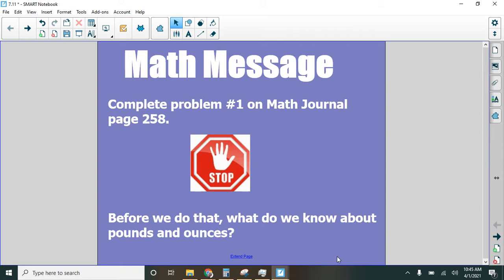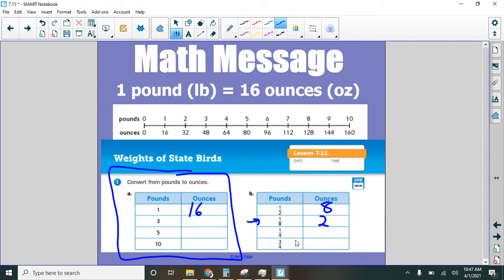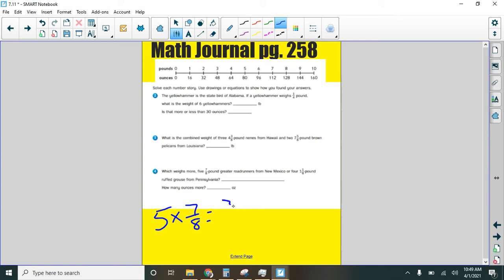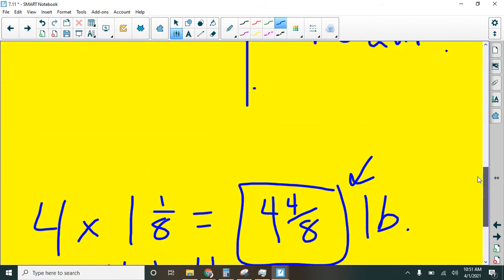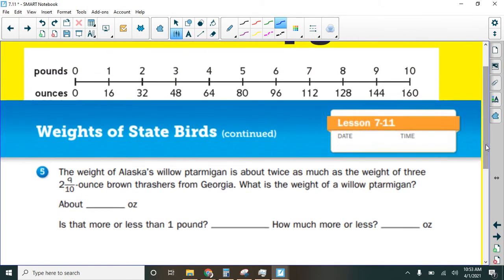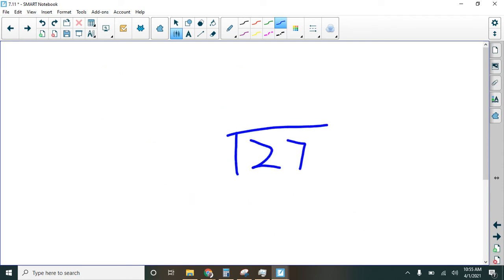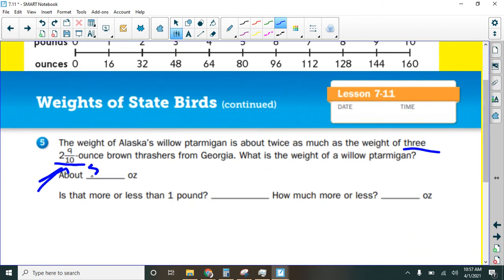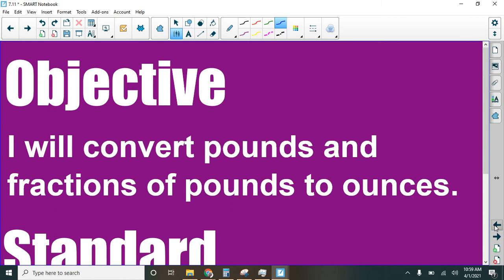Lesson 7 11 State Bird Weights Grade 4 Everyday Math